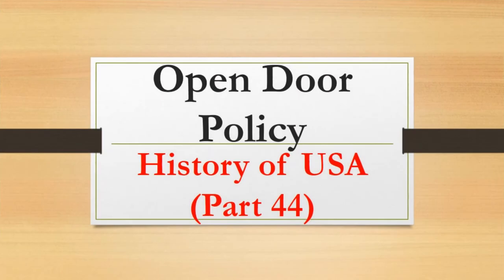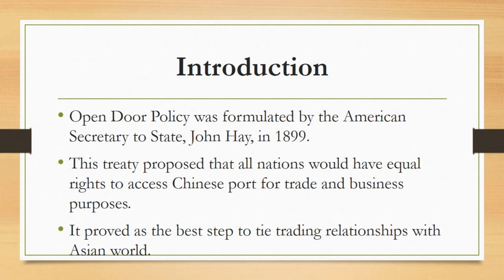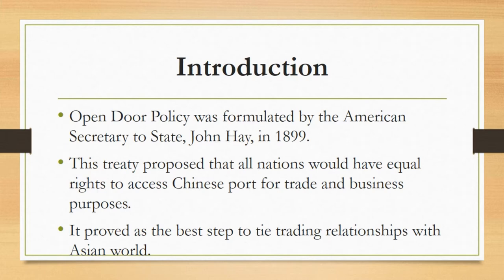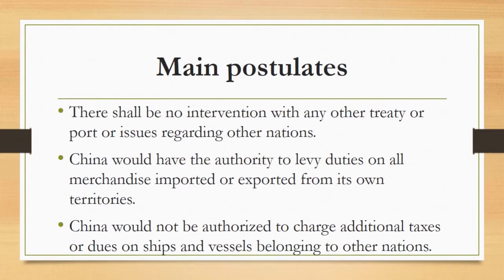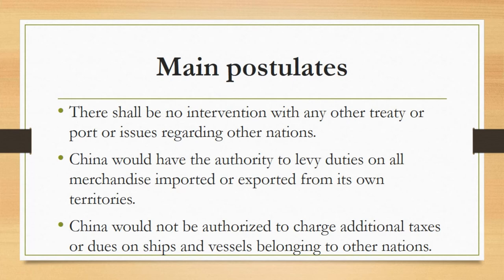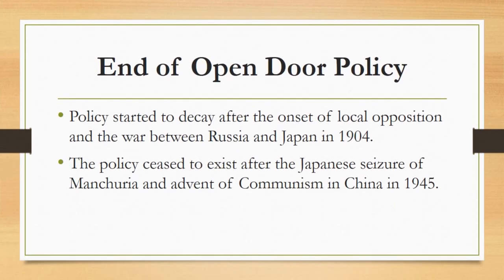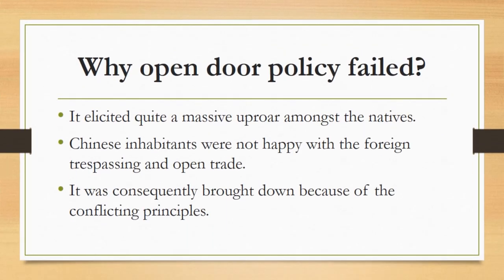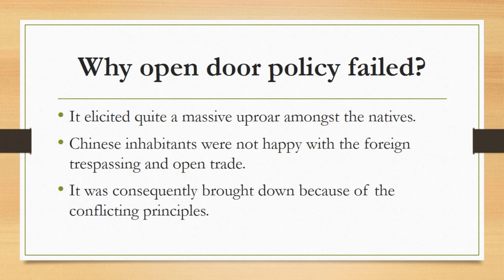Open door policy |History of USA Part 45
-Open Door Policy was formulated by the American Secretary to State, John Hay, in 1899.
-This treaty proposed that all nations would have equal rights to access Chinese port for trade and business purposes.
-It proved as the best step to tie trading relationships with Asian world.